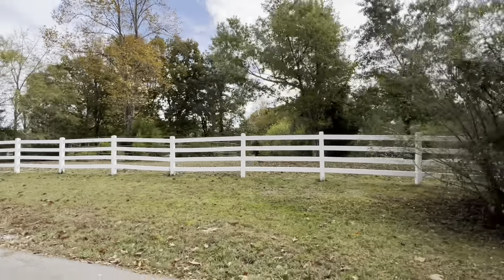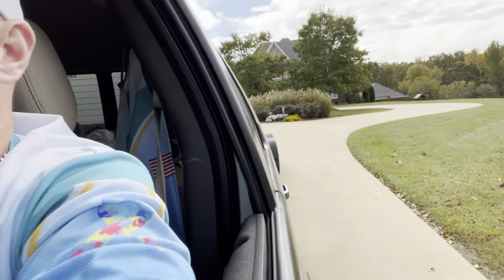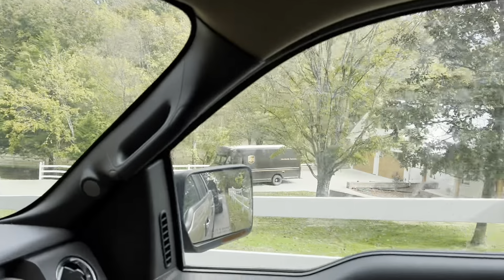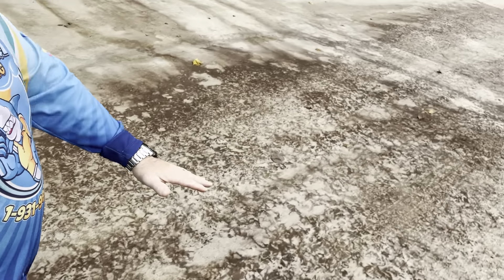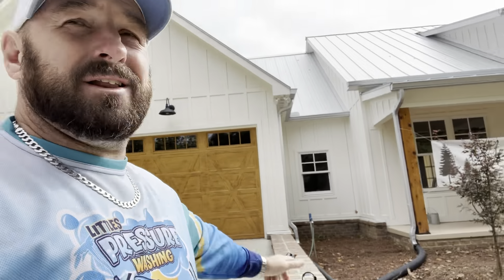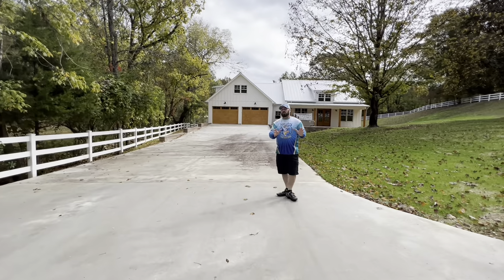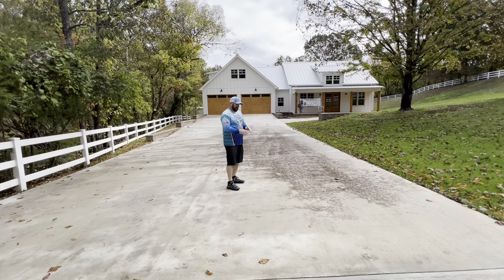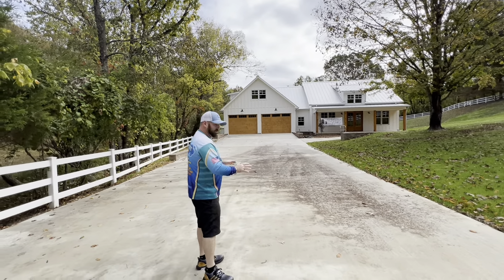CLEANING BRAND NEW CONCRETE THE “RIGHT WAY” AND NOT ETCHING OR DAMAGING THE CONCRETE SURFACE!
How to wash brand new concrete without damaging it! Full video of how we clean this driveway, start to finish and remove all of the organic by using a proprietary soft wash mix!￼￼
JOIN OUR EXCLUSIVE COMMUNITY CLICK HERE ⬇️

Try jobber for free click here ⬇️

Jobber is the tool I use to book more work, schedule smarter, and get paid faster. Sign up with my link and we will both receive a reward!